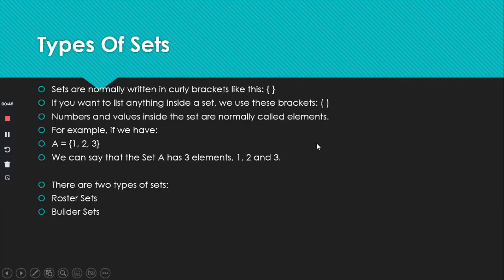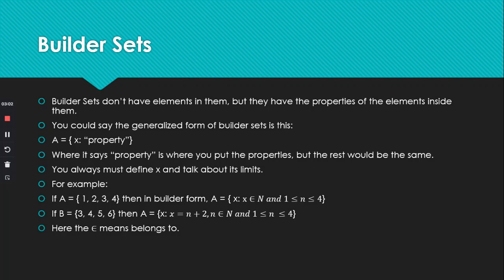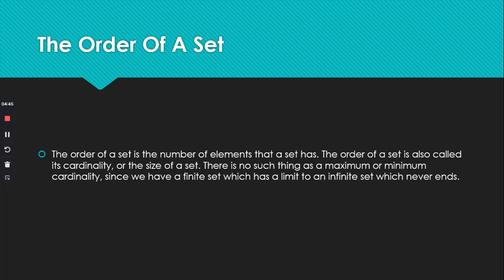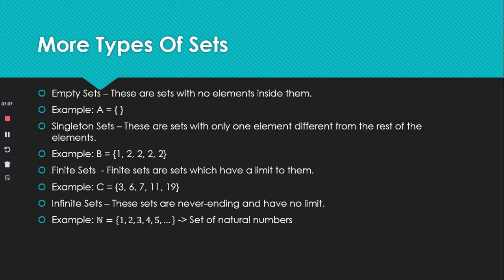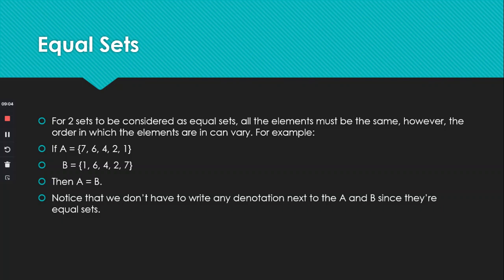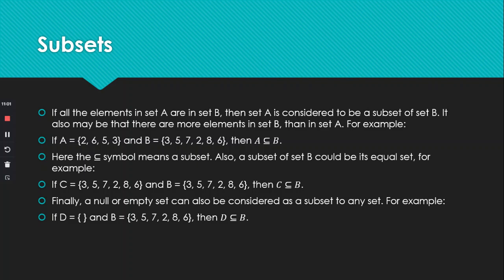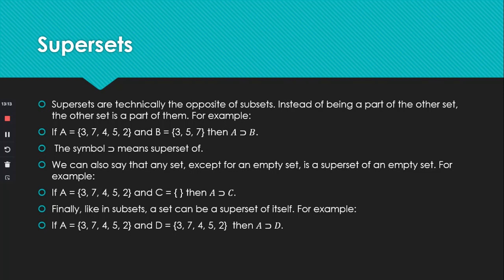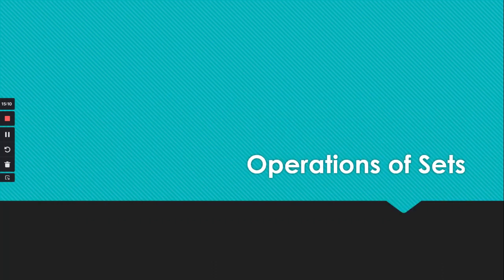Maths Sets Part 1 - Sets